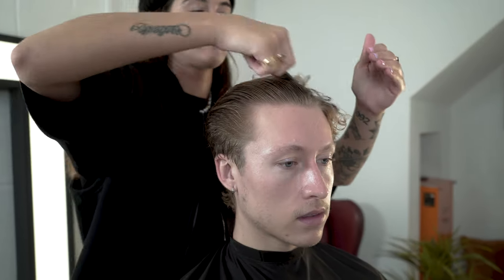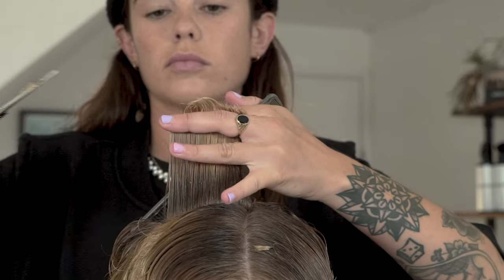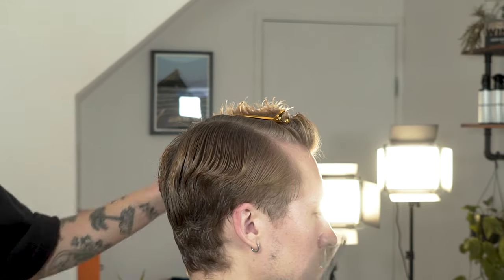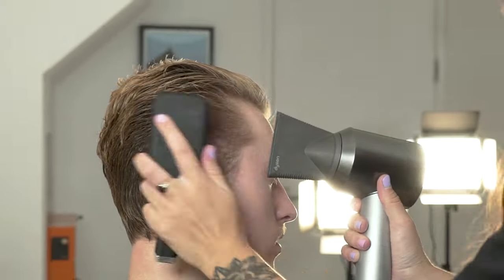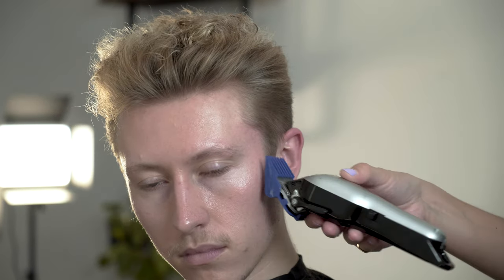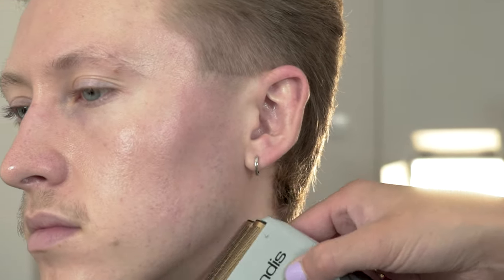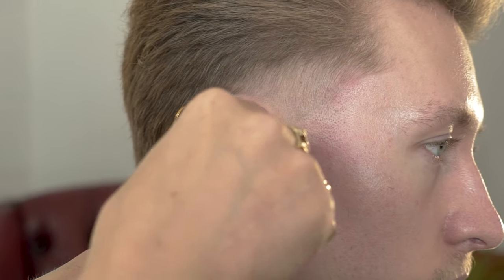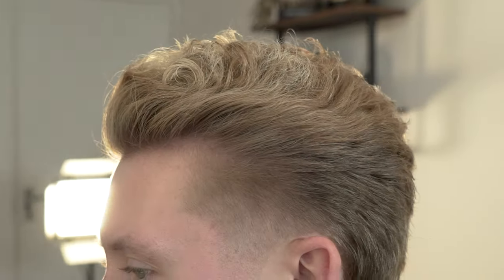HOW TO CREATE A TAPERED CREATIVE MULLET CUT WITH HAYDEN CASSIDY | ANDIS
Andis Global Educator, Hayden Cassidy demonstrates the process of cutting a tapered creative mullet haircut using Andis tools. This look is perfect for clients who want to make a statement with their hair.